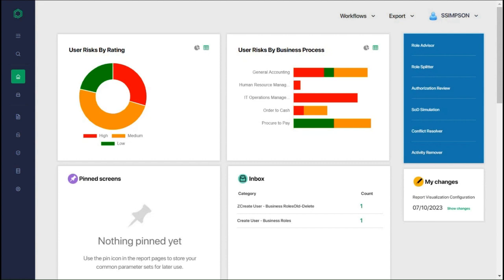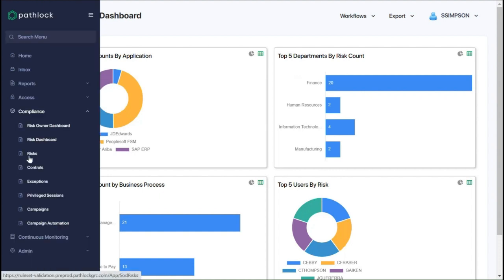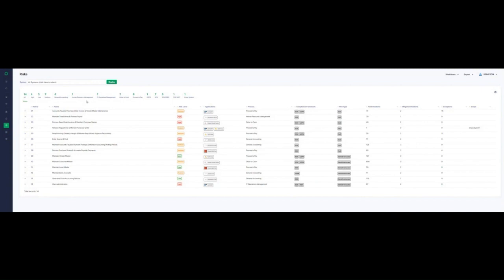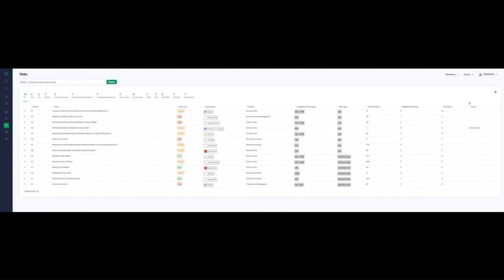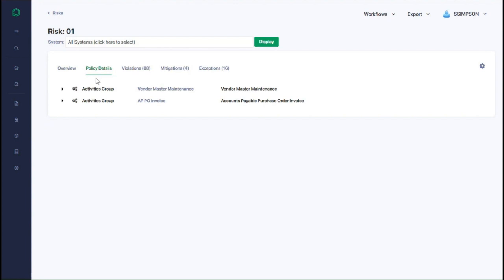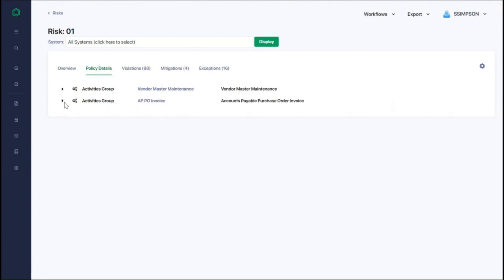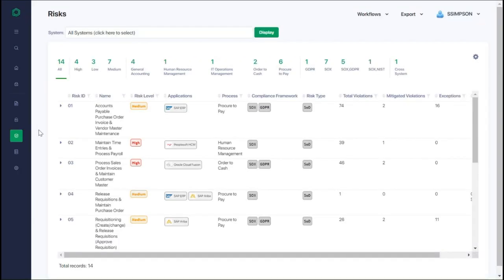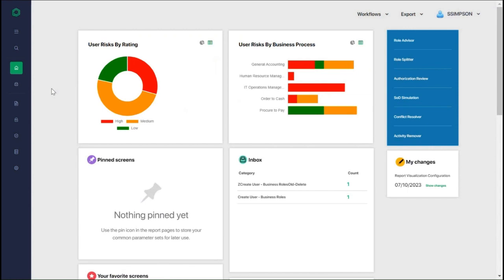Access Risk Analysis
This demo shows detective risk reporting, ruleset maintenance, mitigating control maintenance, risk simulations and workflows.